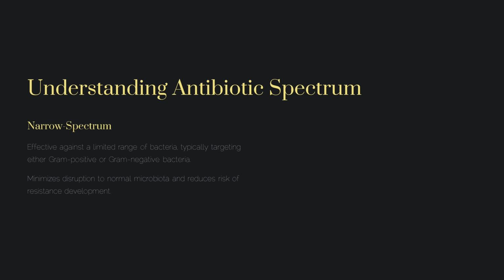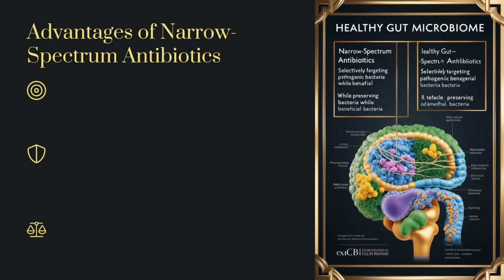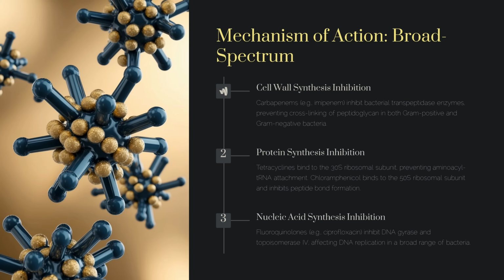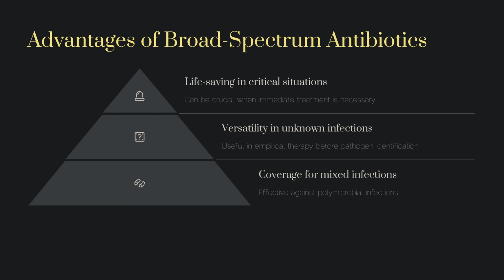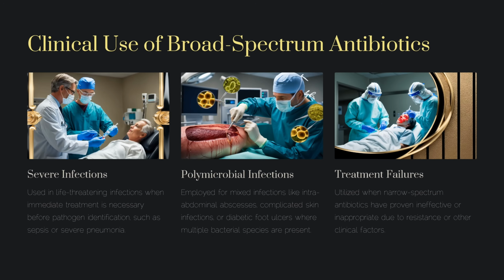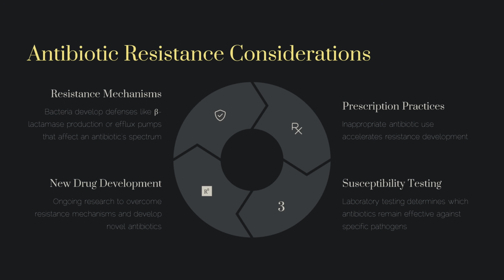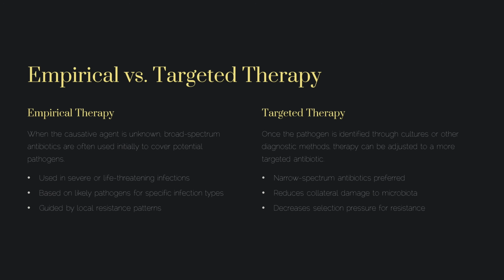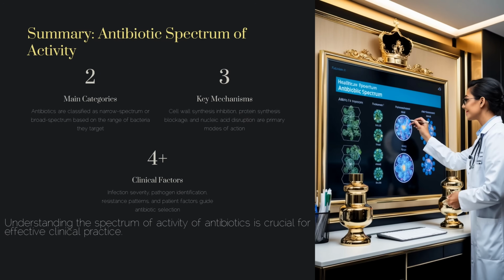Week 3: Spectrum of Antibiotics: Narrow & Broad Spectrum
spectrum of antibiotics,
antibiotics spectrum of activity made easy,
classification of broad spectrum antibiotics,
broad spectrum antibiotics mechanism of action,
spectrum of activity of antibiotics,
spectrum of antimicrobial activity,
antibiotics spectrum of activity,
antibiotics free science lessons,
antibacterial spectrum of penicillin,
antibiotic spectrum of activity,
antibacterial spectrum of cephalosporins,
antibiotics generation,
ir spectrum of aspirin,
antibiotics and their dosage,
antibiotics for e coli,
antibiotics for different infections,
antibiotics for bacterial infections,
antibiotics and antibodies,
example of antibiotics,
antibiotics np,
antibiotic coverage mnemonic,
antibiotics nursing,
antibiotic penicillin,
antibiotics dirty medicine,
antibiotics review for residents,
antimicrobial spectrum,
antibiotic coverage chart,
antibiotic spectrum,
antibiotic coverage made easy,
vaccines antibiotics and antivirals,
antibiotics step 2,
antibiotics explain,
antibiotics working,
antibiotics classes in 7 minutes,
overview of antibiotics,
antibiotics mode of action,
difference between broad spectrum and narrow spectrum antibiotics,
broad spectrum and narrow spectrum antibiotics,
broad spectrum antibiotics pharmacology
narrow spectrum antibiotics
emperical vs definitive therapy,
empirical vs rational,
theoretical vs empirical research,
significant deficiency vs material weakness,
empirical vs non empirical research,
theoretical vs empirical literature review,
rational vs empirical,
fragment analysis vs sequencing,
empirical vs theoretical research